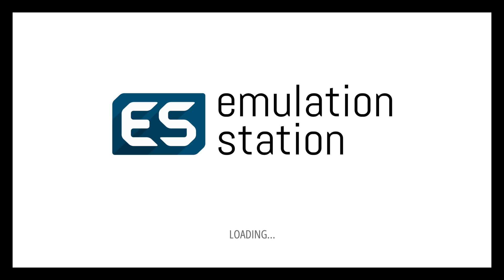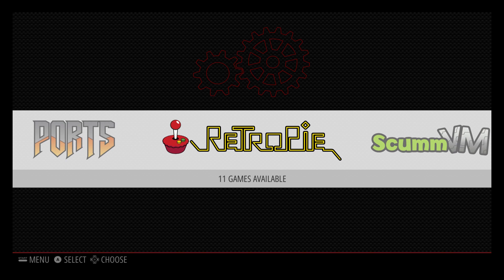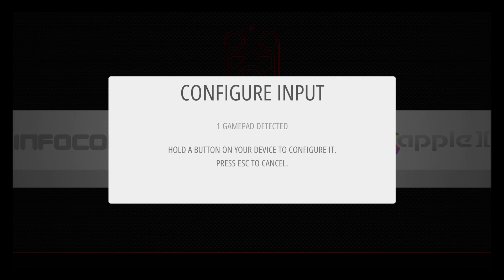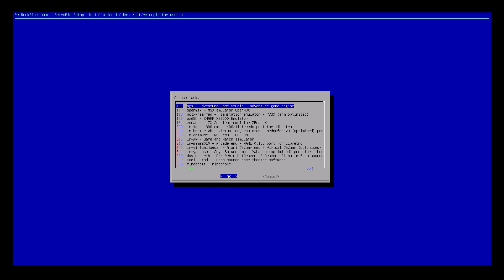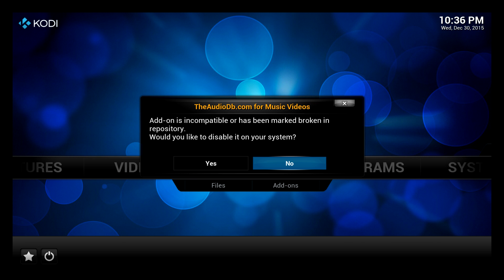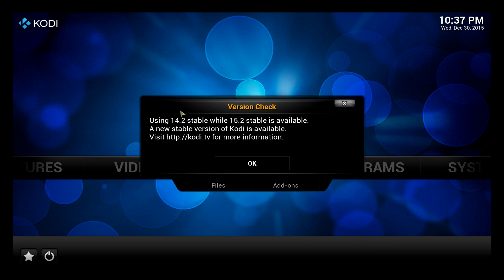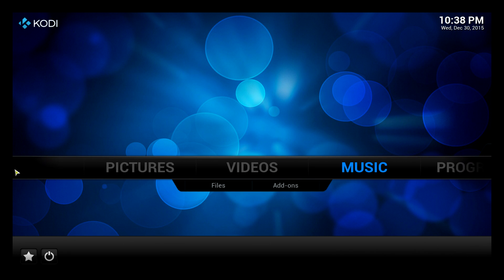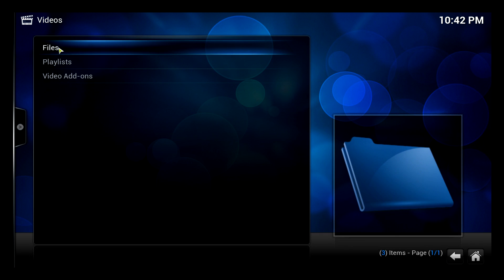RetroPie: Kodi on a Raspberry Pi (Dec 2015)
Installing Kodi with RetroPie.
I used RetroPie Wheezy 3.3.1 (Dec 2015)